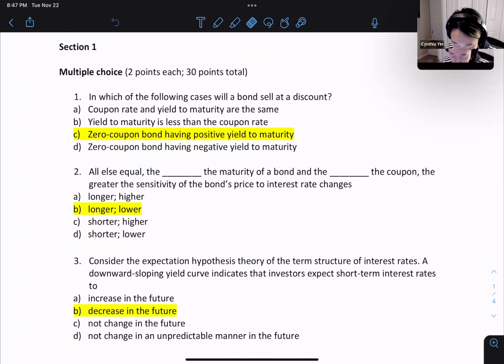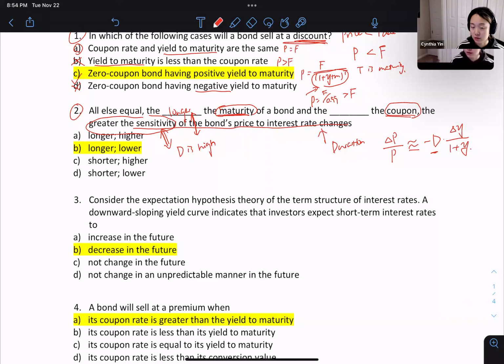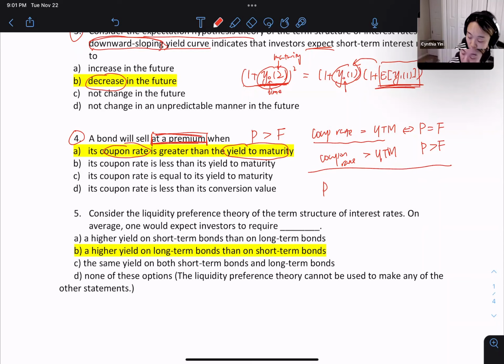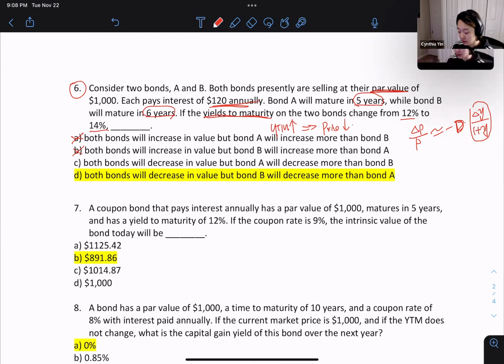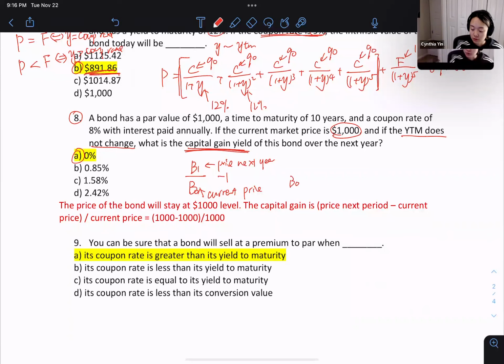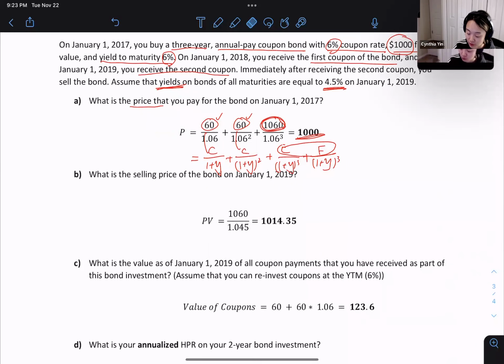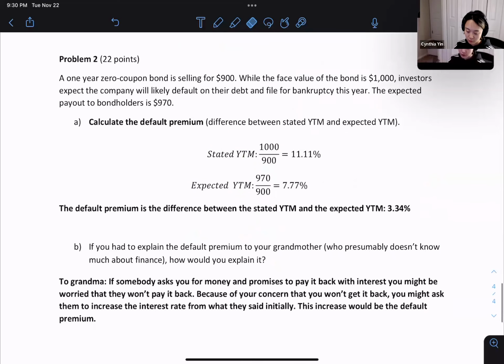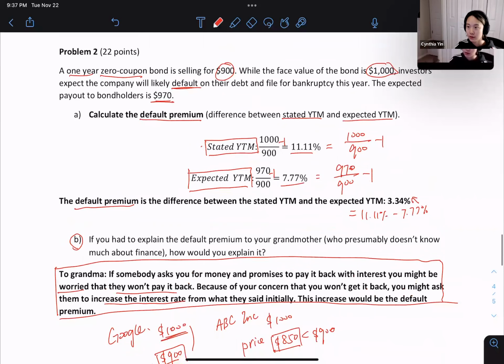20221123 - Discussion of practice quiz 5